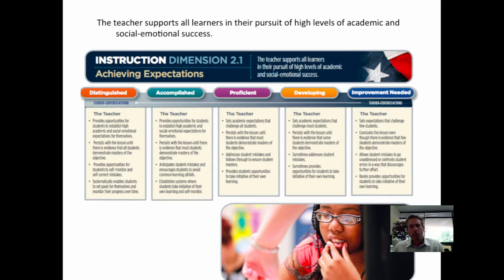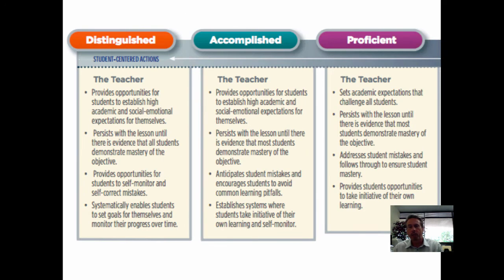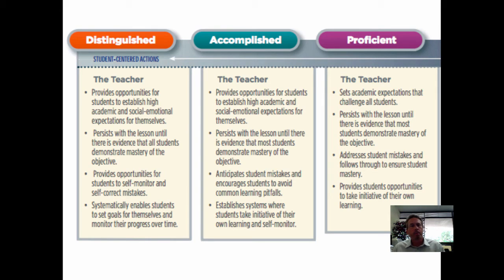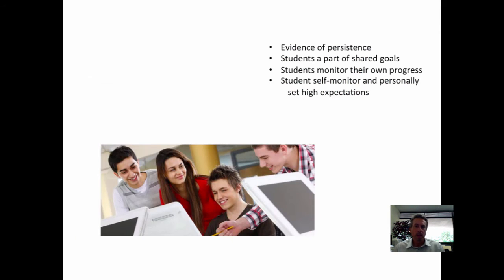Weekly 5 #25 - T-TESS Dimension 2.1: Achieving Expectations